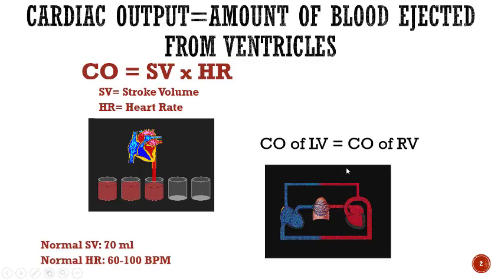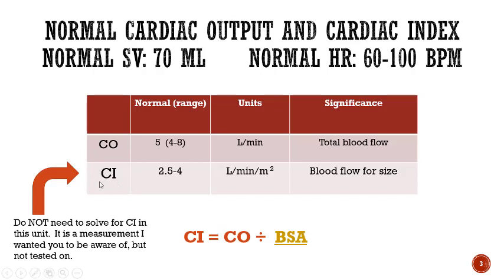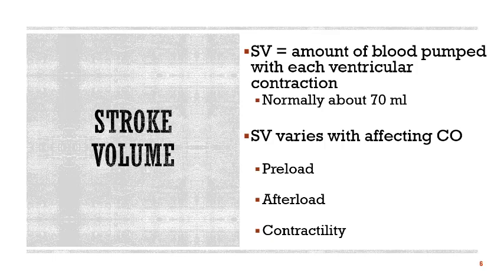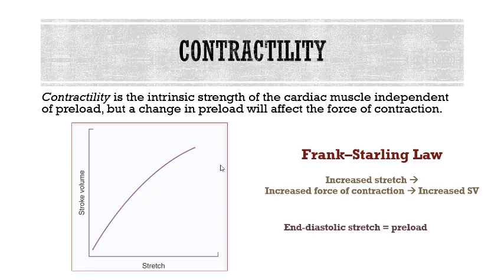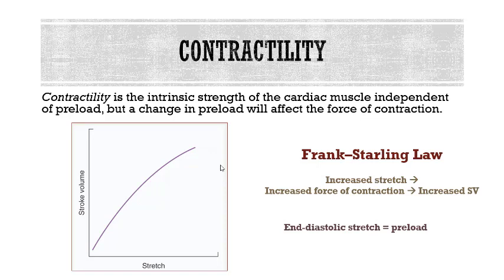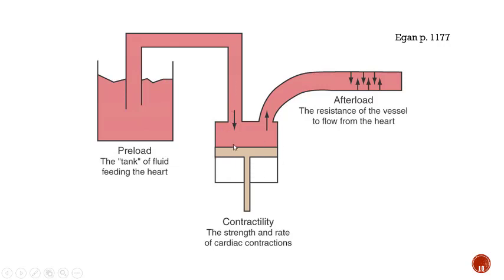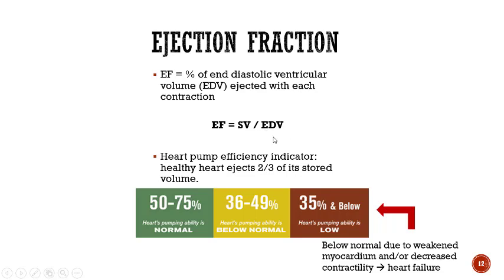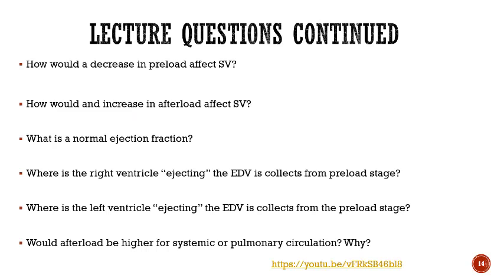PPT 26 Cardiac Output Preload, Contractility, Afterload